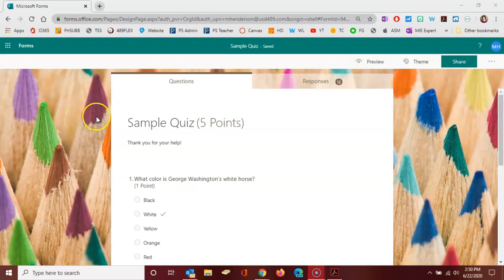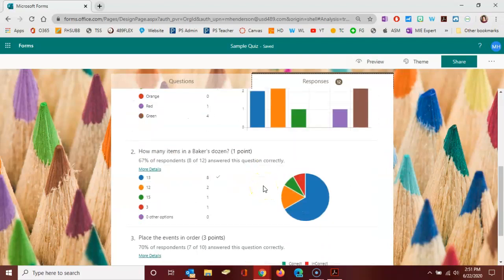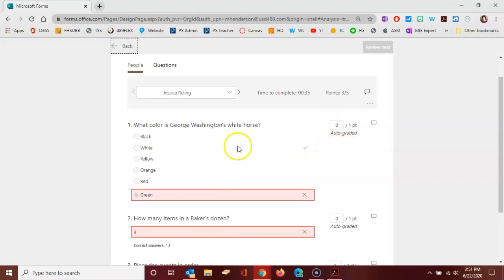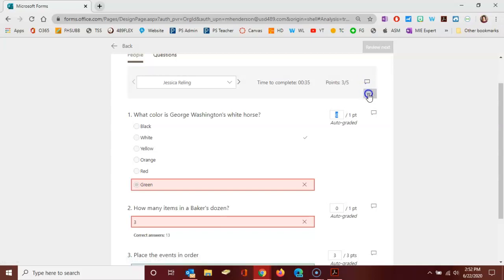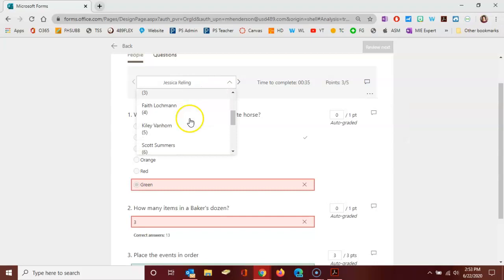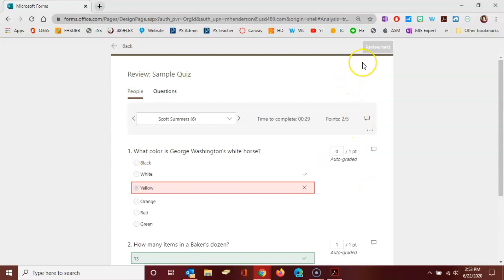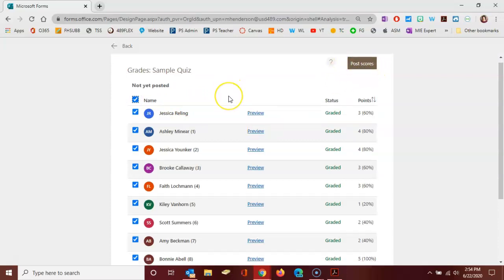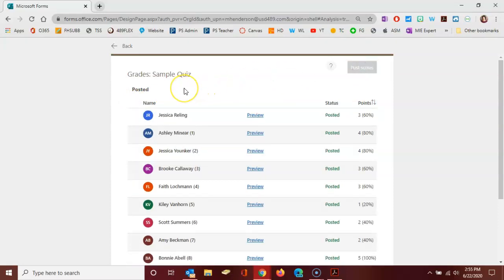Office 365 Forms: Responses & Data (New for 2020)